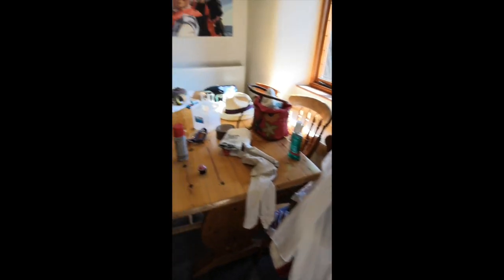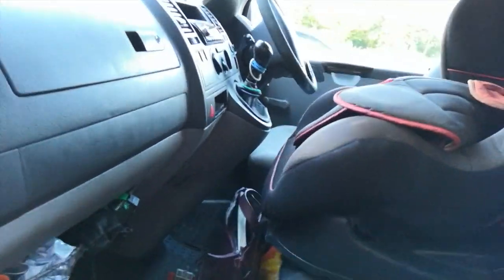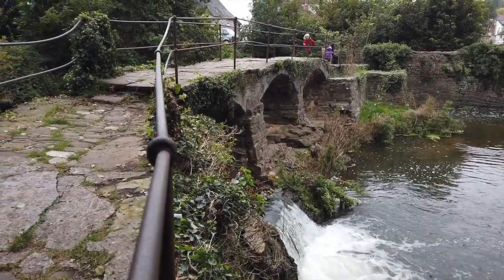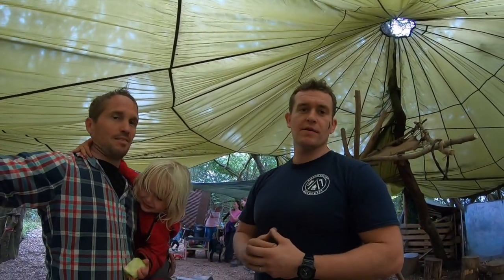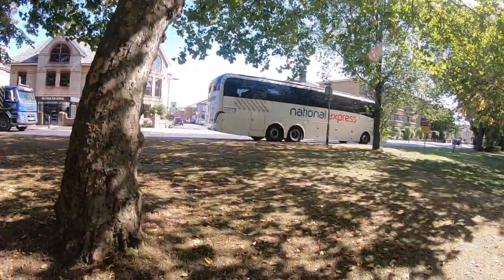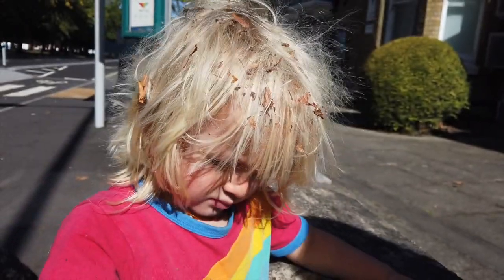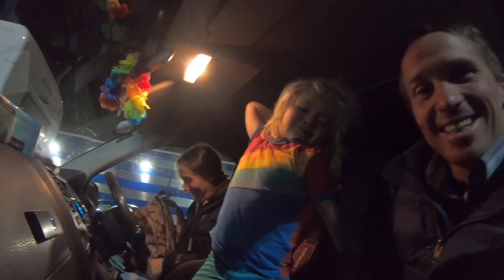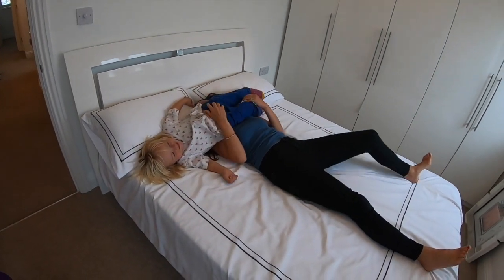Leaving Home! Ep1 (Home - the ferry) The Audacious Adventures of Riley Bear - AARB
The Audacious Adventures of Riley Bear, is a family adventure and travel vlog. In this episode, the first episode of the first series the say their goodbyes and head south on a ferry from Poole to Jersey in the Channel Islands. They are struggling to get packed in time, due to some serious disorganisation. However they set off with an overloaded van and high hopes. The family consists of a three year old boy called Riley Bear and his mum and dad, Mumma Bear and Daddy Bear, and also their pet dog Maui, the black Labrador. The video gives an insight into what it might be like to hit the road and go travelling.